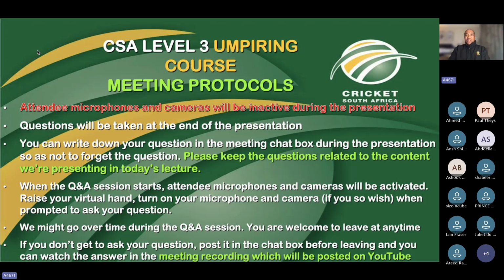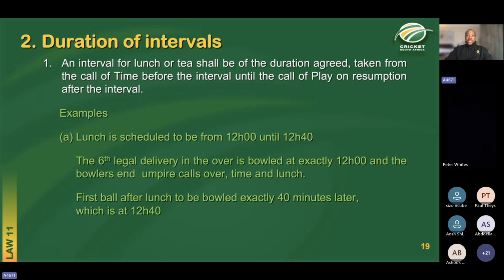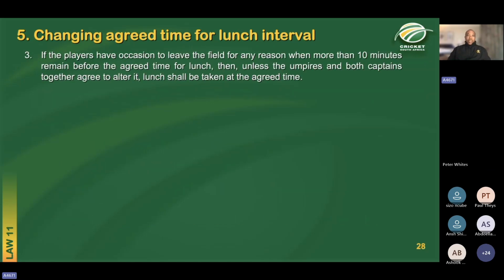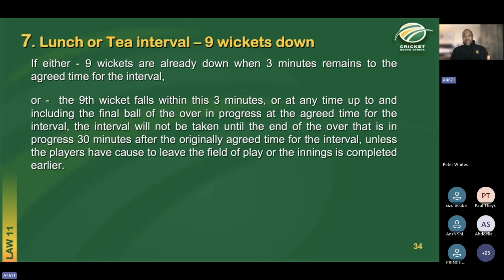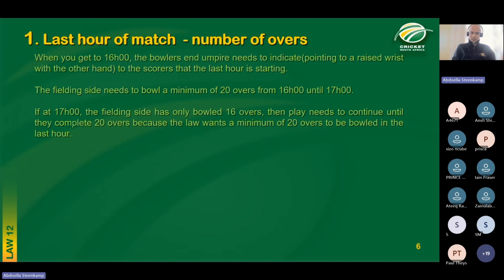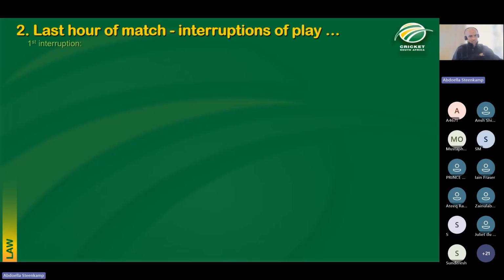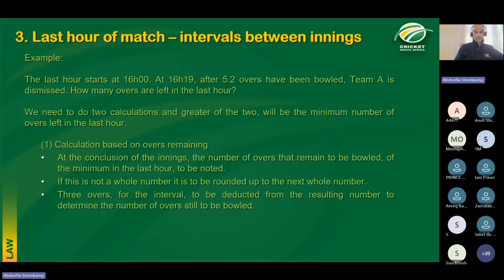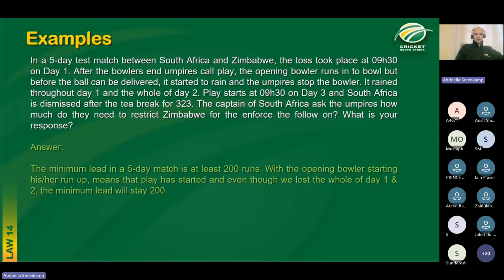Cricket South Africa 🏏 Level 3 Umpiring Course 🏏 Lecture 3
00:00:00 Welcome & Intro
00:02:57 Law 2
00:11:00 Law 11
00:41:31 Law 12
01:17:38 Law 14
01:26:41 Question & Answer session